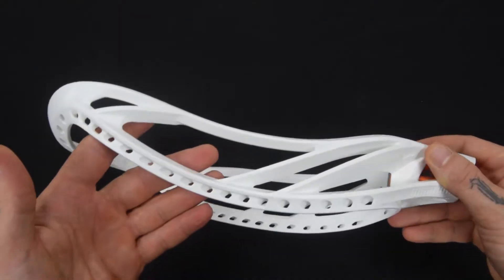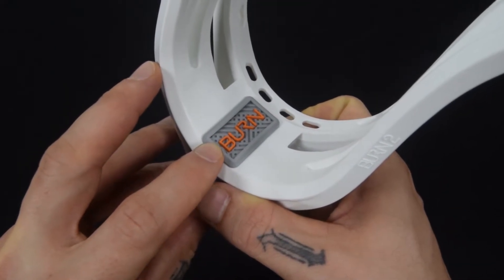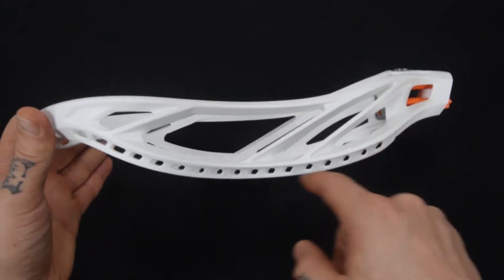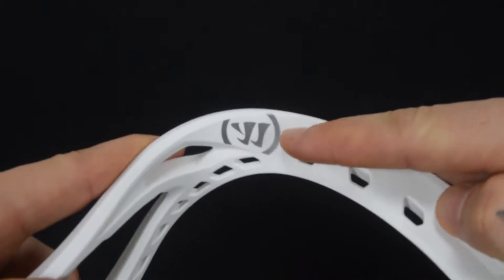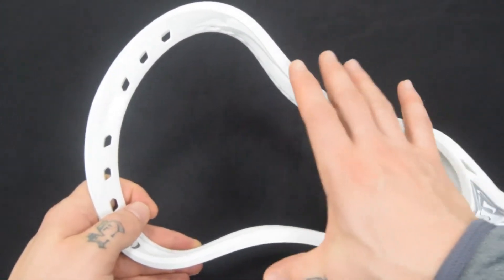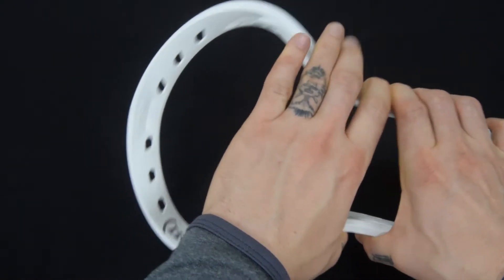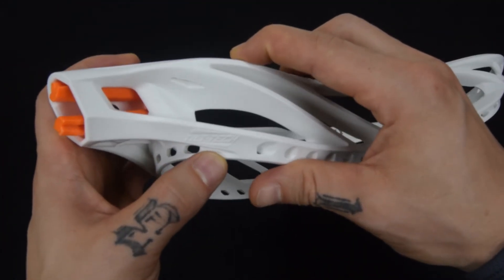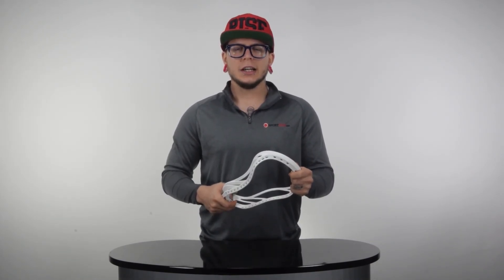Warrior Burn 2 Lacrosse Head Product Video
Warrior Burn 2 Lacrosse Head
In this video Trice goes over the Warrior Burn 2 Lacrosse Head.